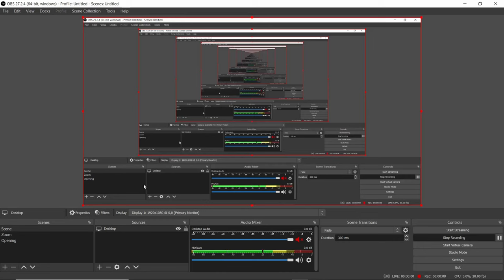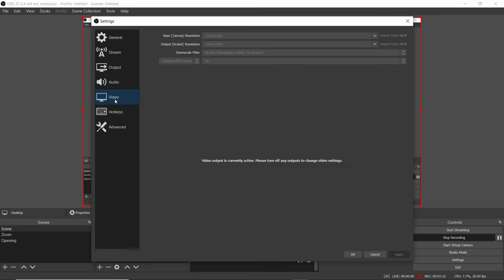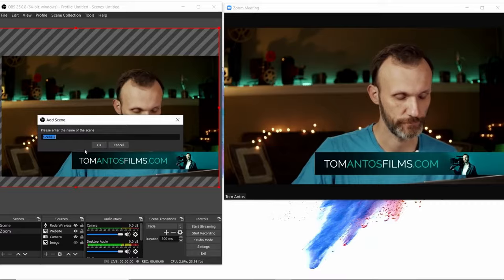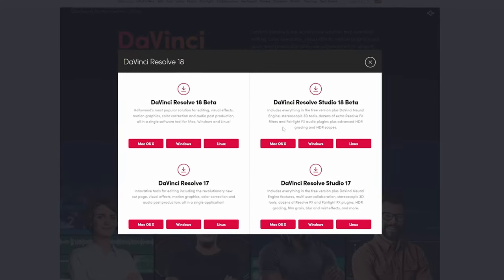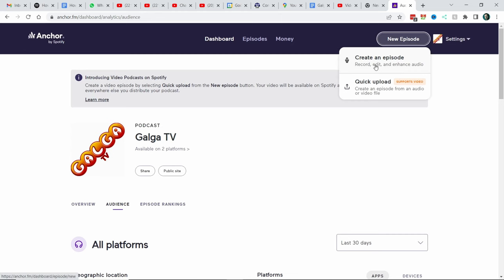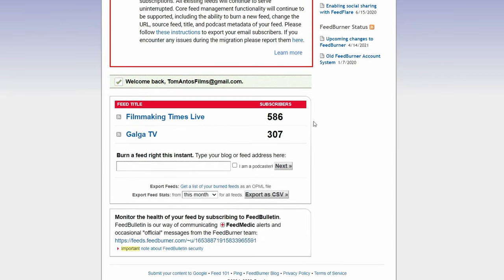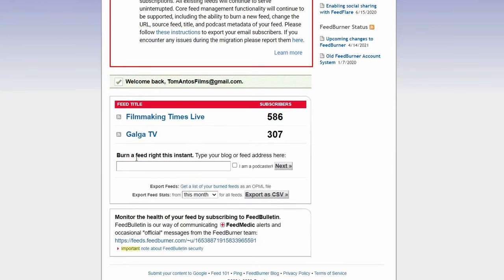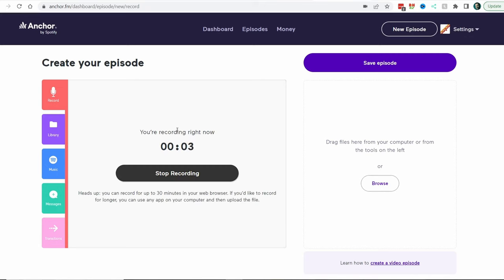How to Record, Edit & Post a Podcast with no Money! Complete Step by Step Guide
You can also watch or listen to my Podcast anywhere you find podcasts ⬇️More INFO below⬇️

Equipment I use:
➡Video Camera - Sony A7sIII
also on Amazon
Amazon Canada
Amazon UK
Amazon Germany
Amazon France
Amazon Spain

➡Rodecaster Pro II
Also on Amazon
Amazon UK
Amazon Germany

➡Zoom PodTrak P4 Recorder
Also on Amazon
Amazon UK
Amazon Germany

➡Rode Procaster Mic
Also on Amazon
Amazon UK
Amazon Germany

➡Rode PodMic
Also on Amazon
Amazon UK
Amazon Germany

➡Another Great Mic is the Rode Wireless Go 2
Amazon UK
Amazon Germany

➡Upgrade your webcam with this Logitech C922x Pro Stream Webcam
Amazon UK
Amazon Germany

Doing a podcast can be really fun and also beneficial to your business or brand. It also doesn't have to cost you any money as you can see in my video. The most important thing is to start by setting up the hosting and syndicating your podcast the right way. Then start recording and posting for the world to hear (and see).